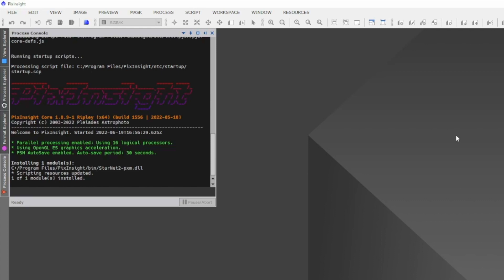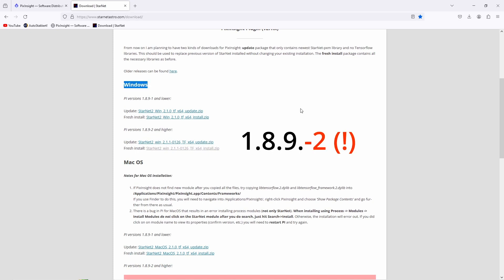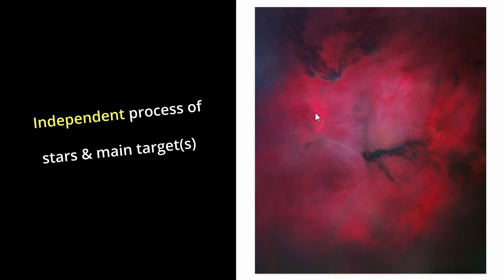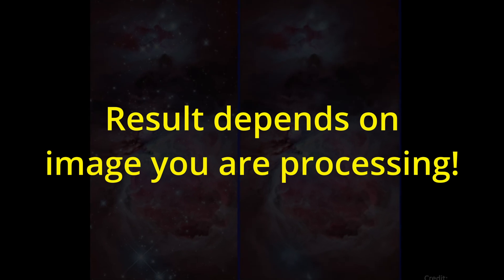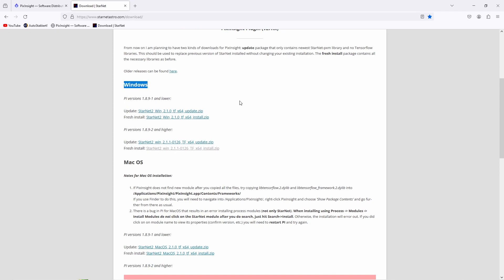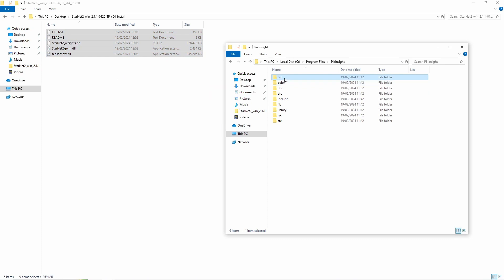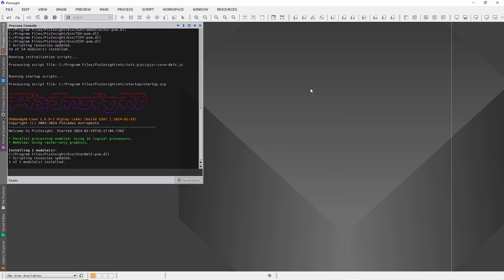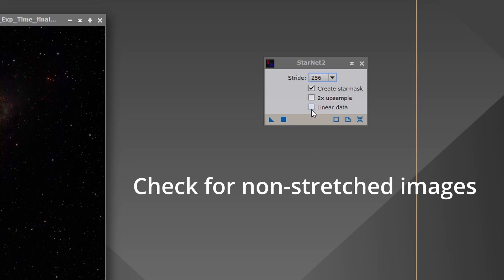How to Install & Use StarNet v2 in PixInsight 1.8.9-2 - UPDATED 2024 Tutorial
Learn how to install and use StarNet v2 in PixInsight 1.8.9-2 in this updated 2024 tutorial. This step-by-step guide shows you how to set up StarNet2 correctly, fix common installation issues, and apply it to your astrophotography workflow for clean, star-removed images. Perfect for beginners and advanced PixInsight users who want fast and reliable StarNet v2 results.

Remark:
When you first install BlurXTerminator and THEN copy the StarNet2 installation files into the Pixinsight "bin" folder, make sure that you keep the original Pixinsight "tensorflow.dll".
(I experienced issues after copying all StarNet2 files into the PIX "bin" folder. - some PI error message after application of BlurXTerminator like "tensorflow too old")